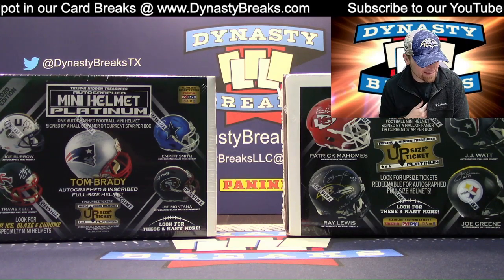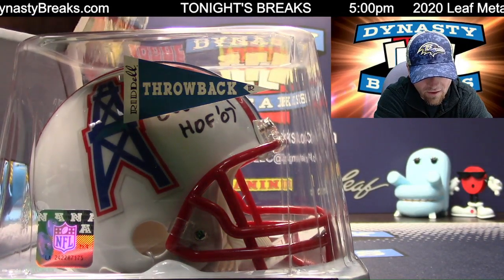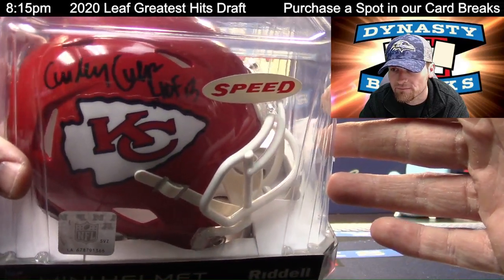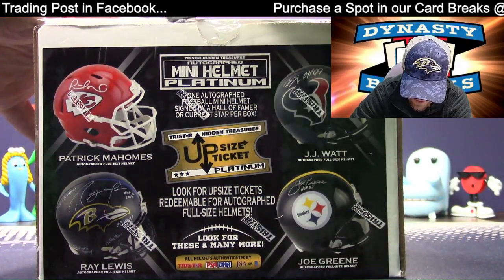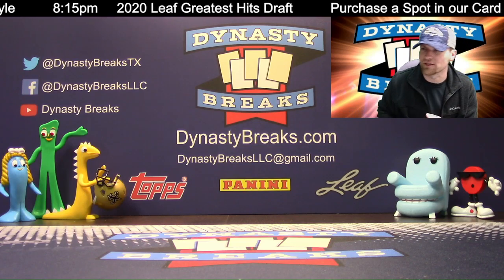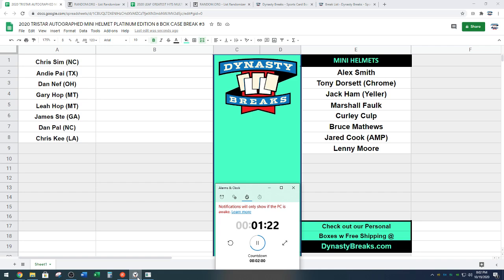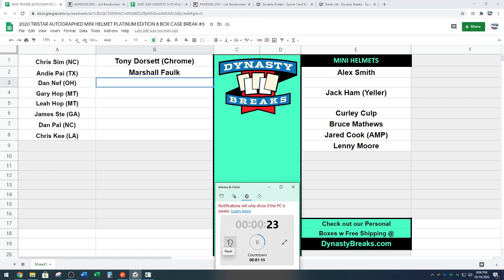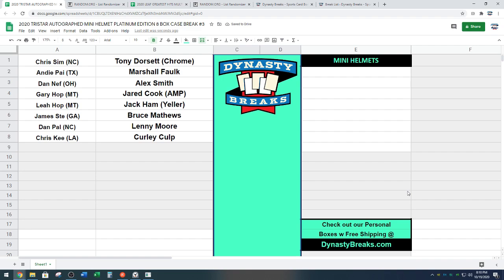Tristar Platinum Autographed Mini Helmets 8 Box Case Break #3 Sports Cards